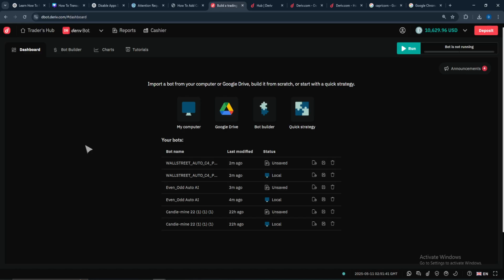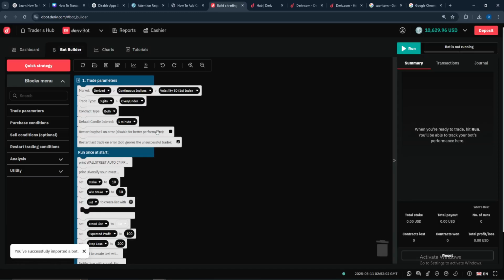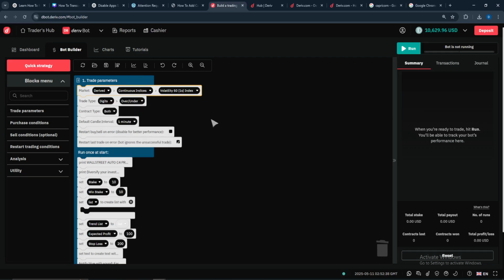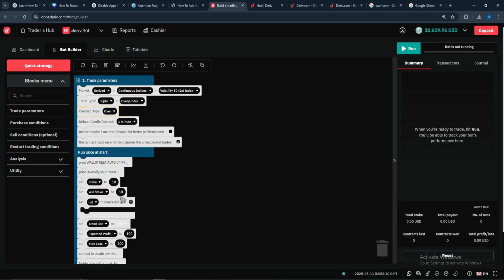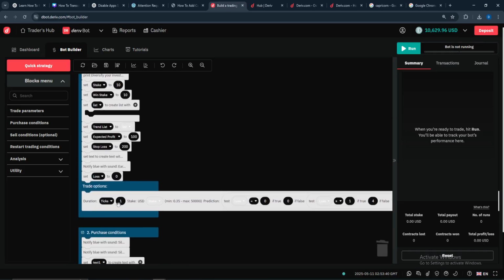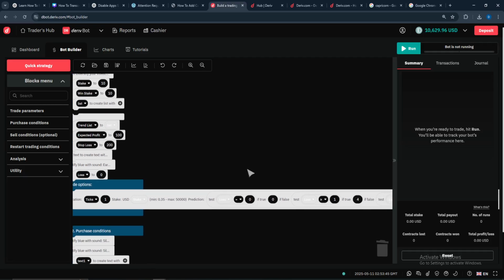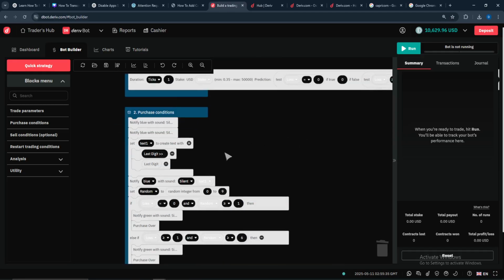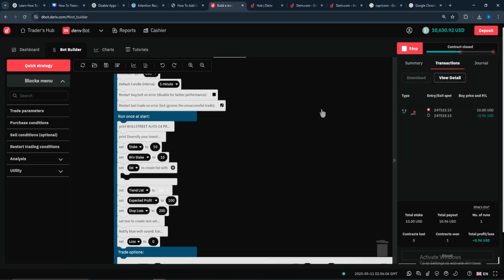How To Set Up Wallstreet Auto C4 Pro Bot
In this video we talk about How To Set Up Wallstreet Auto C4 Pro Bot.